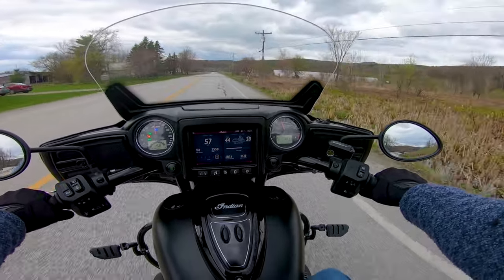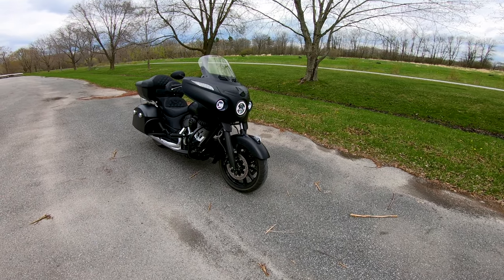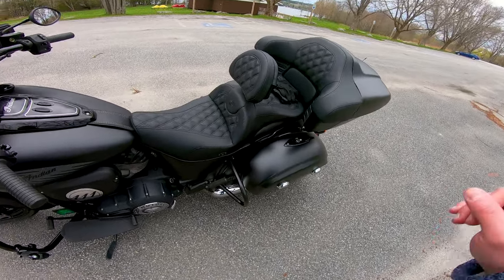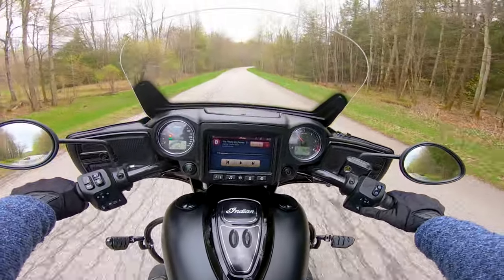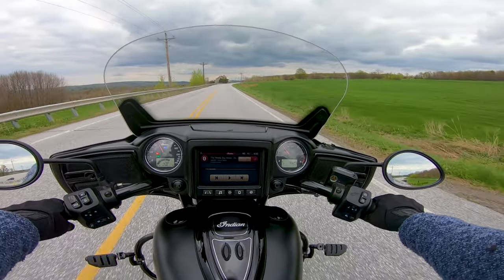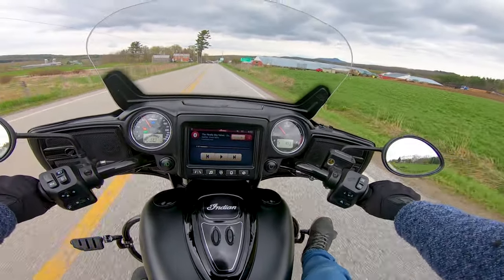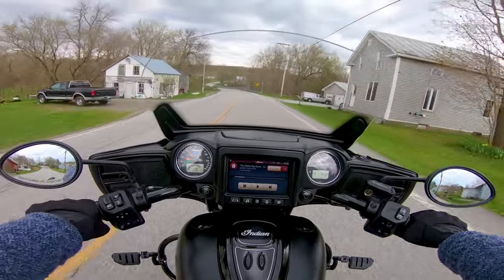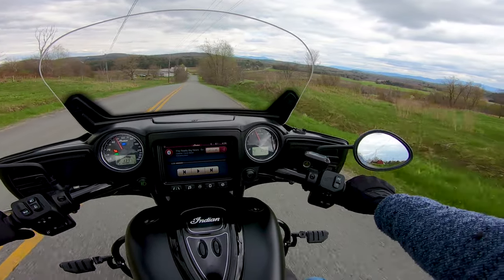The Best Chieftain Dark Horse Upgrades!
In this video I am unveiling all the work my Dad and I have been doing to the Chieftain Dark Horse over the past two weeks. We installed a Saddlemen seat, Roadmaster OEM windshield, Indian Trunk, Trunk Audio, Highway Pegs, Inspection sticker holder, LED headlamp and driving lights, and the 2020 Challenger LED war bonnet on the fender! The trunk, war bonnet, and windshield came from Indian, but everything else I will link to right here in case you want to put it on your bike!

Highway Pegs
LED Lights
Inspection Plate

MY BIKES:
Kawasaki Vulcan S, ABS, Candy Green

MY GEAR:
My Helmets

My Cameras:
GoPro Hero 7 Black
GoPro Hero 5 Black
Mic Adapter